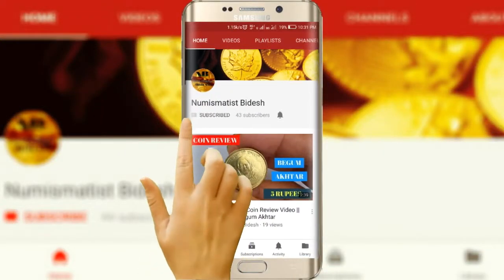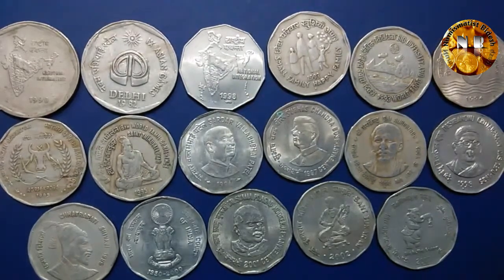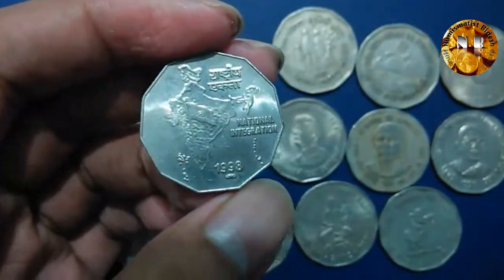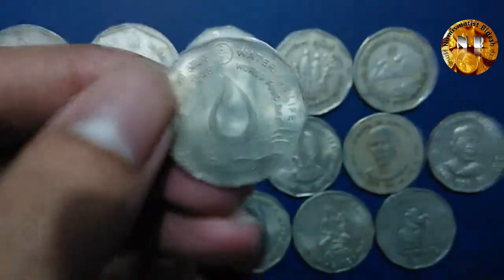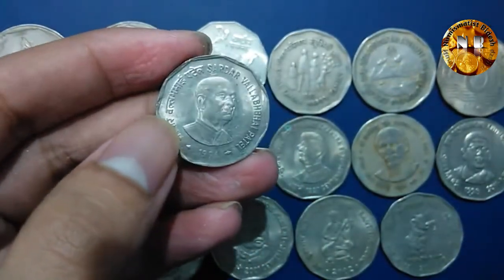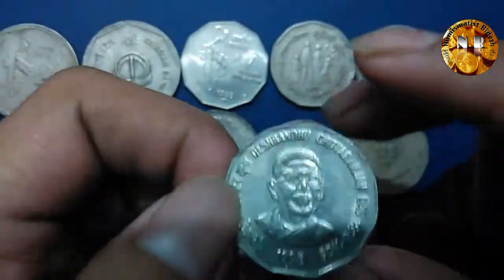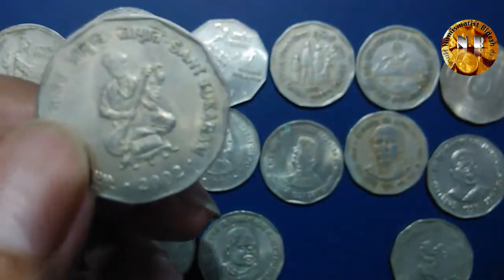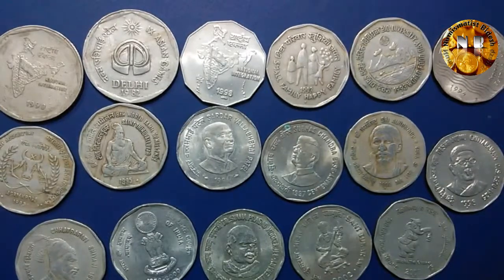ALL Type 2 Rupees Copper-Nickel Coins Of India